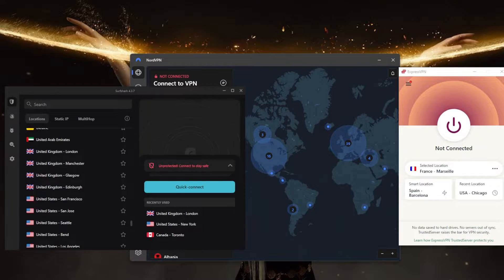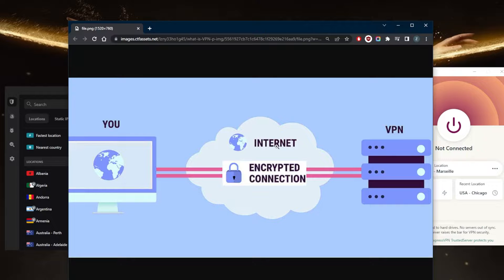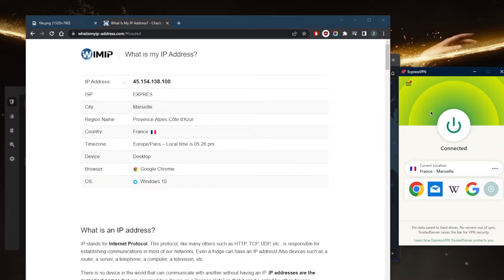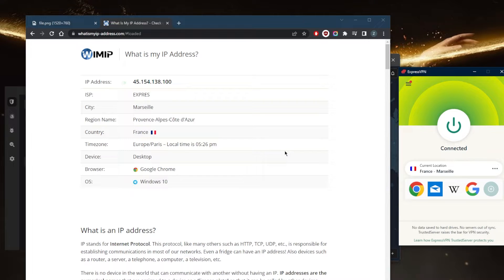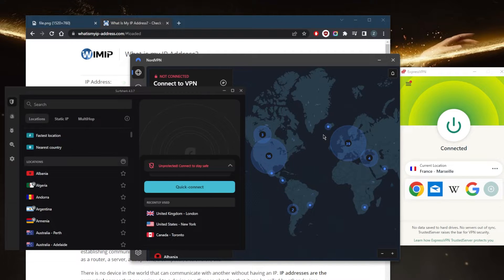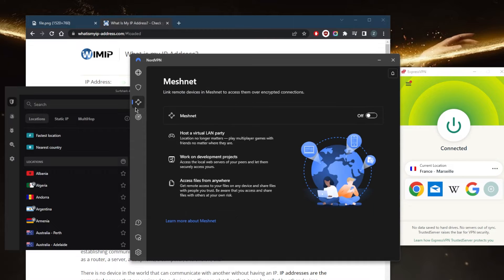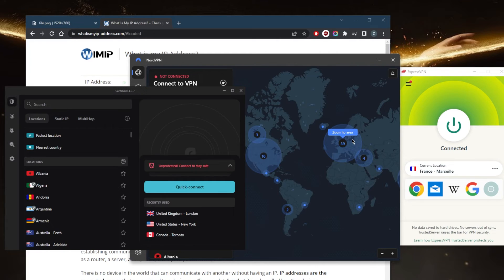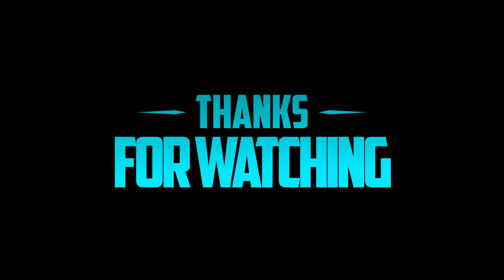Beginner's Guide to VPN | Everything you Need to Know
Beginner's Guide to VPN | Everything you Need to Know. Also here's the best VPNs that are ideal for privacy, speed, streaming, torrenting & online security.

How's it going everybody? Welcome back. Today, I'm bringing you guys a beginner's guide to VPNs and what you need to know about VPNs. Now before we get if you guys are interested in any of these VPNs are finding surprising discounts in the description down below as well as full reviews if you'd like to learn a little bit more about them, I've tested over a couple of dozen VPNs. And I've just narrowed it down to these three as the best overalls, but they all vary in budgets and features. So pick and choose depending on your own situation, and we're looking for out of these VPNs. Now a VPN or virtual private network is a tool that allows users to securely connect to a private network over the internet. Just be sure to carefully research and compare different VPNs before choosing one and keep in mind that using a VPN it will slow down your internet connection. But with a good VPN it will still be as close as it can be to your base speed. So if you guys are interested in any of these VPNs especially if you'd like to learn a little bit more about the privacy policy speeds roaming torrenting capabilities as well security features. Have a wonderful day.

Hope you enjoyed my Beginner's Guide to VPN | Everything you Need to Know Video.